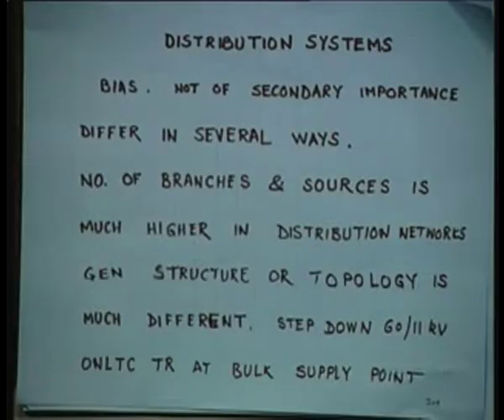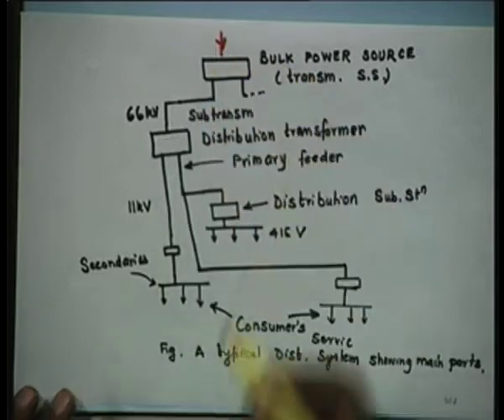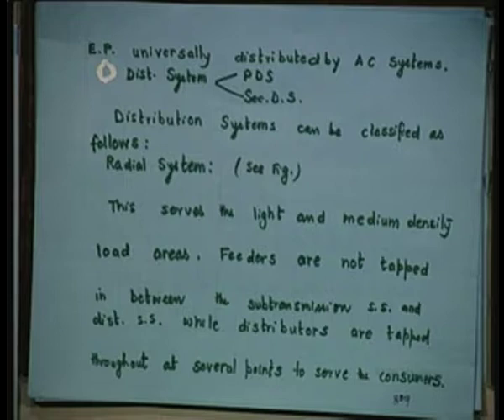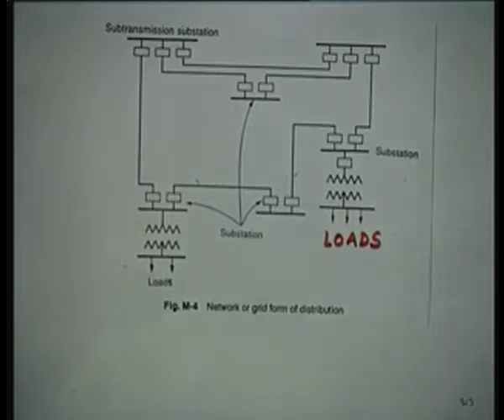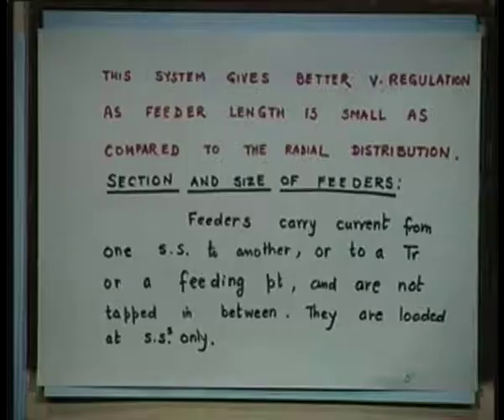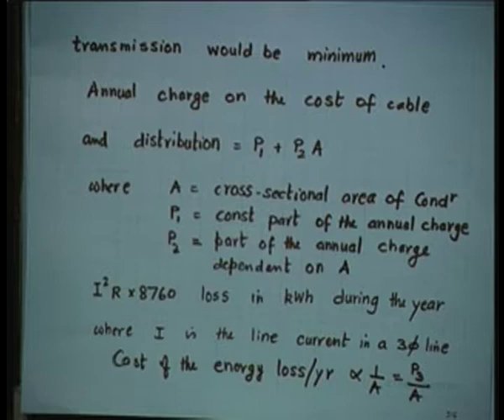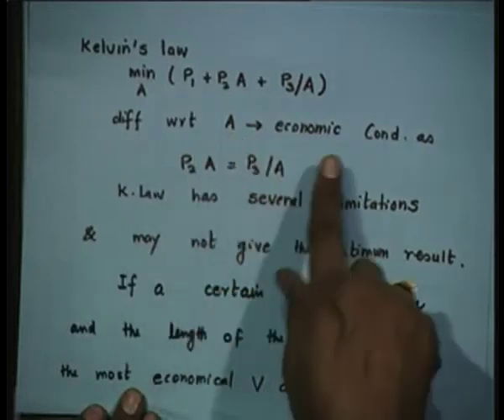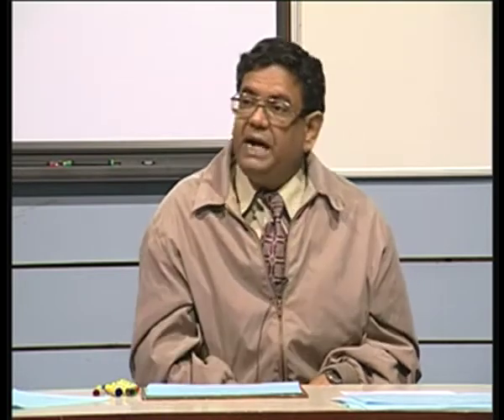Distribution Systems (CH_14)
Subject  : Electrical
Cources name  : Power System Generation
Name of Presanter : Prof. D.P. Kothari